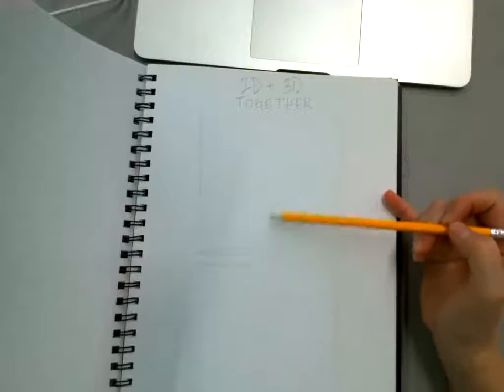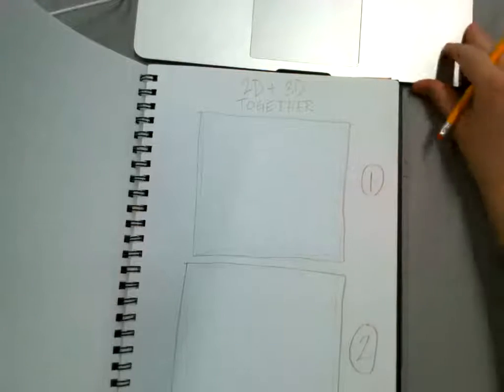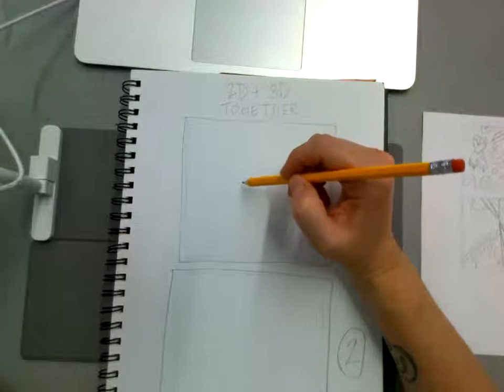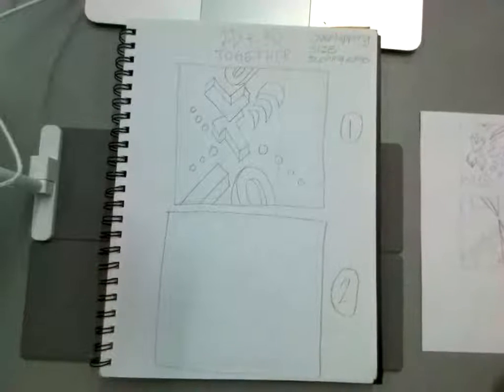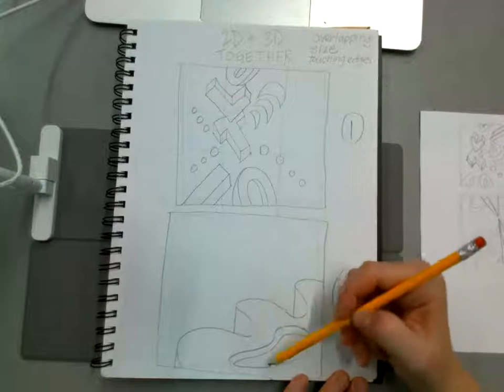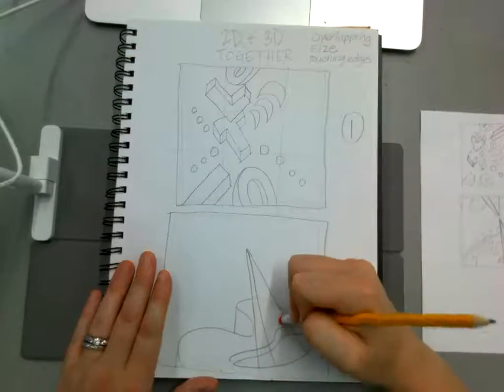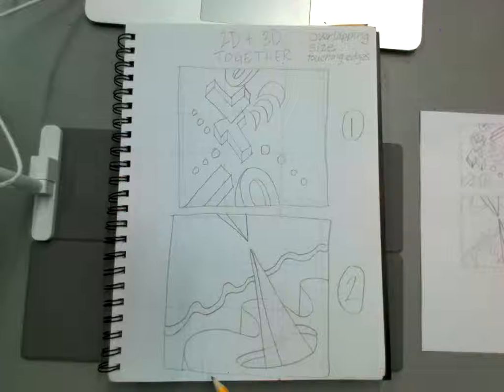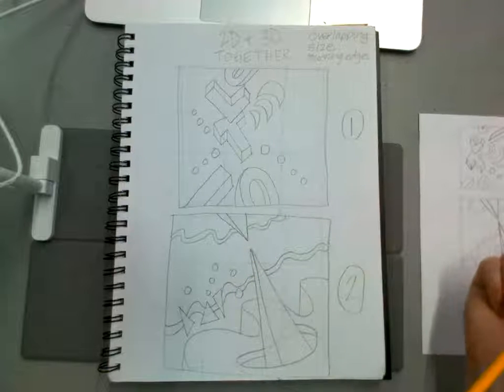2d3dTogether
How to put 2d and 3d together